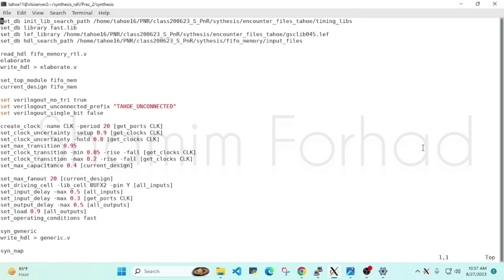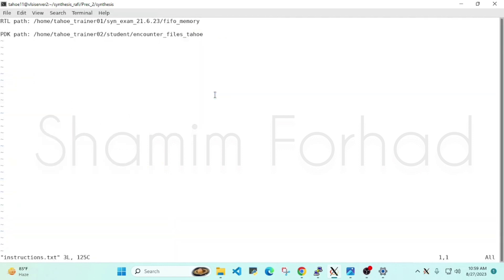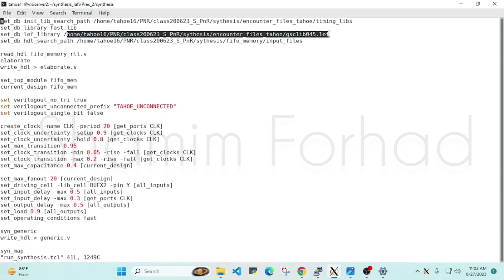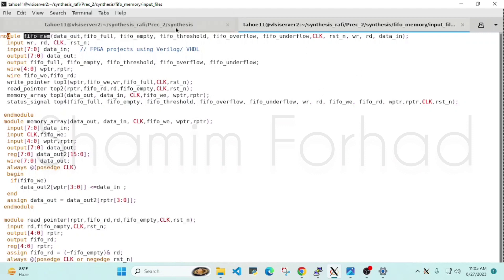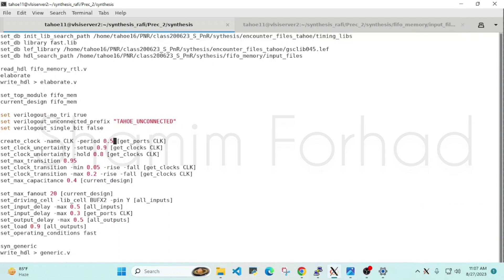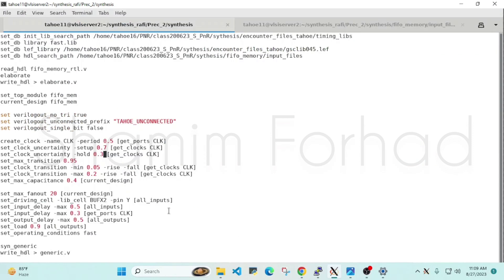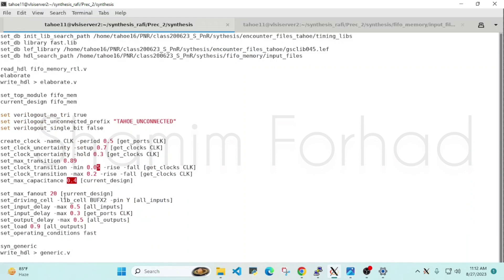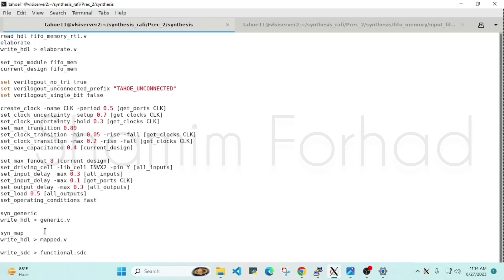Unleashing the Power of RTL to Netlist Synthesis! Step by Step guidance using example project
🚀💡From Idea to Reality: Unleashing the Power of RTL-to-Netlist Synthesis!

🔎 Hey Visionaries! Let's embark on a journey into the heart of chip design and explore the fascinating world of RTL-to-Netlist synthesis. It's like translating poetry into a powerful speech - capturing creativity and transforming it into functionality!

📚 At its core, synthesis takes your RTL (Register Transfer Level) description - a high-level abstraction of your design - and meticulously crafts a netlist, a low-level representation ready for physical implementation. It's the bridge that turns concepts into chips!

🎯 The goals? Efficiency, speed, and accuracy. Synthesis optimizes your design for performance, minimizing delays, and ensuring that every logic gate and flip-flop is in harmony. Think of it as orchestrating a symphony of electrons!

⚡ Synthesis is the magic that paves the way for enhanced clock frequencies, reduced power consumption, and streamlined chip layouts. It's the fine-tuning that separates a good design from an exceptional one!*So, whether you're sculpting intricate architectures or weaving digital dreams, remember that RTL-to-Netlist synthesis is your ally in transforming visions into the tangible technology that shapes our world. Let's keep innovating and embracing the transformational journey!